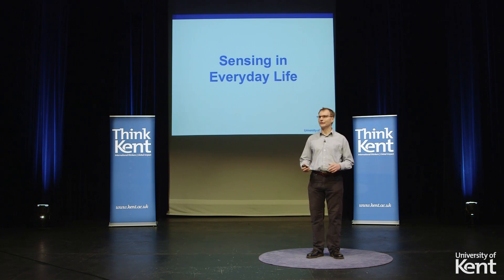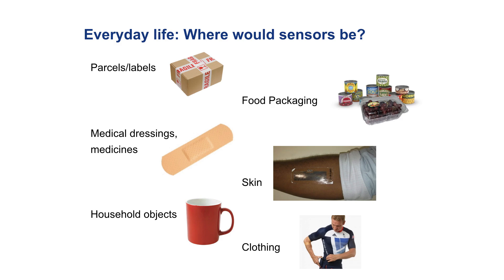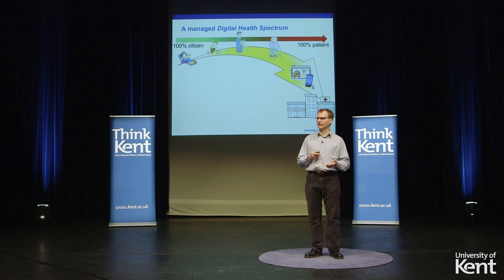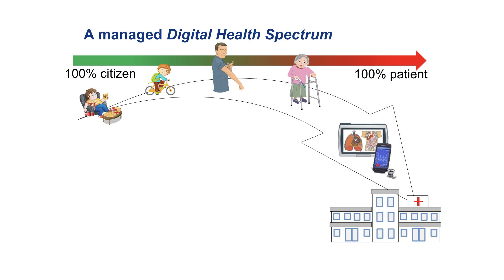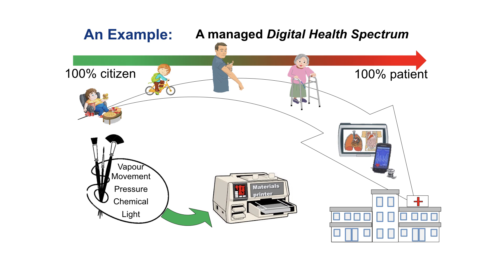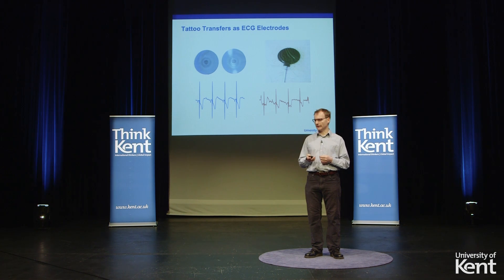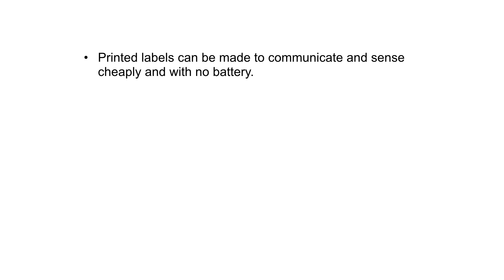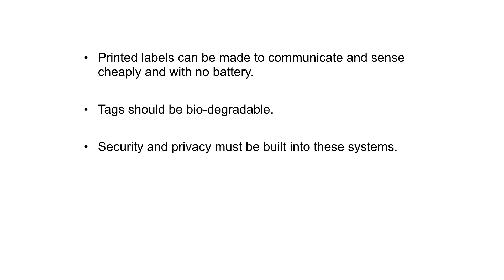Engineering Sensors of Everyday Life | Professor John Batchelor | Think Kent